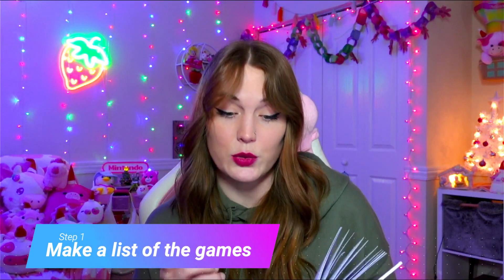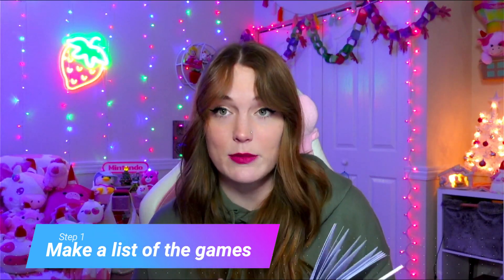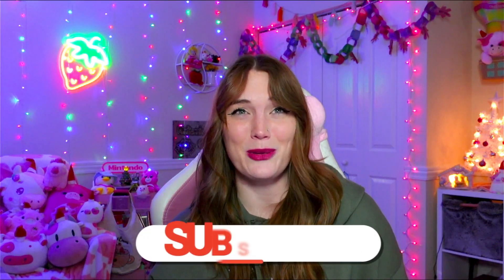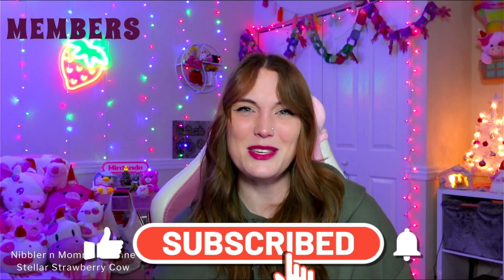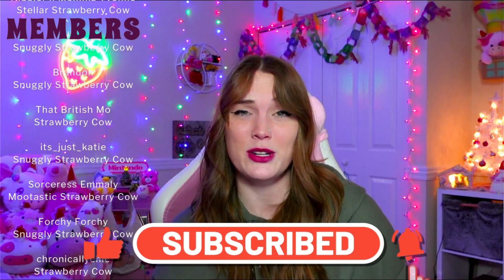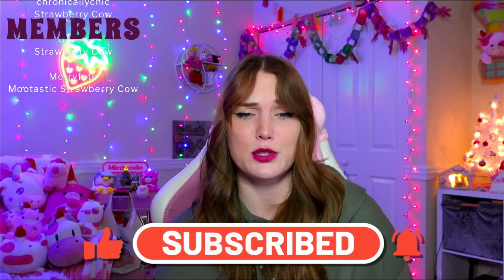The Simple Steps I'm Taking To Tackle My Gaming Backlog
Hi there! Today I am sharing a quick video that highlights how I am planning to tackle my gaming backlog over the holiday season! I hope these tips can be helpful for you and I'd love if you'd share your own tips in the comments below!

AMAZON STOREFRONT:

---PC SPECS---
Case: Lian Li 011 Mini
Motherboard: Asus Prime Z690-P D4
CPU: Intel i7
GPU: Geforce RTX 3060Ti
Power Supply: Lian Li SP750
Ram: G.Skill TridentZ RGB

Mic: FiFine A6T

cozy games 2023
cozy farming games
upcoming farming sims farming sims 2023

!!CHAPTERS!!
00:00 The Problem At Hand
00:40 Grab a notebook and pen!
00:58 Cozy Gaming Discord
01:29 Step 1
02:28 Step 2
03:28 Extra Tip
04:18 Step 3
05:53 Extra Tip
06:22 Step 4
07:52 Extra Tip
08:25 Bonus Points if you watch till the end hehe